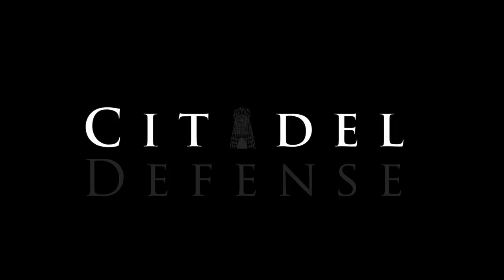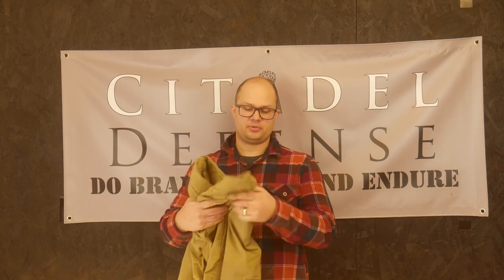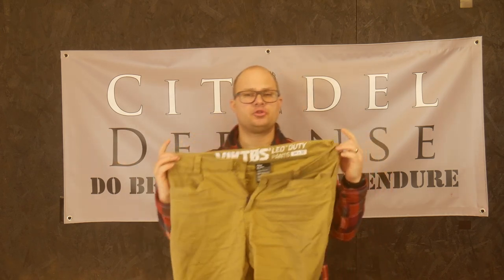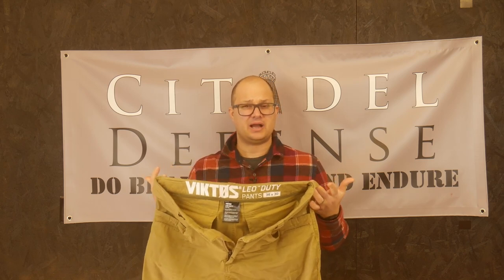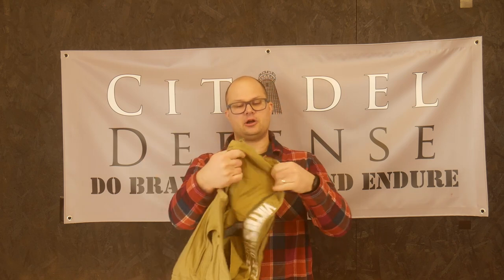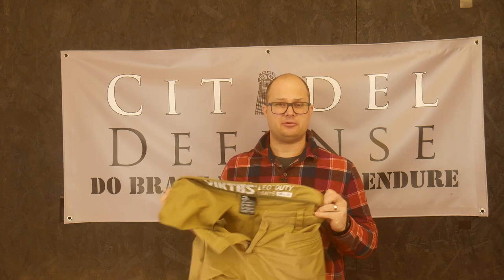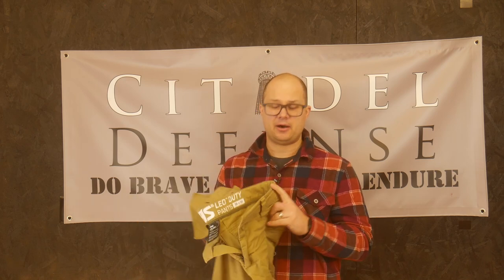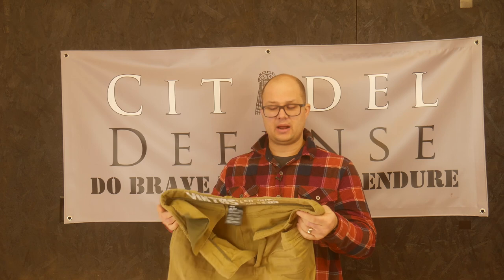EDC Pants Part 3: Viktos LEO Duty Pants